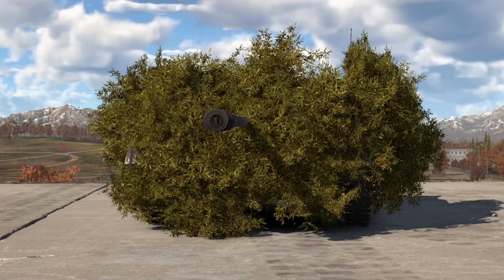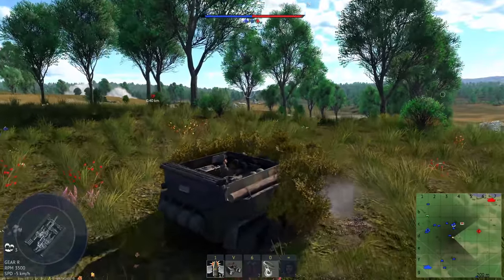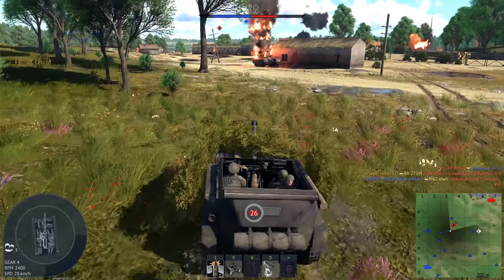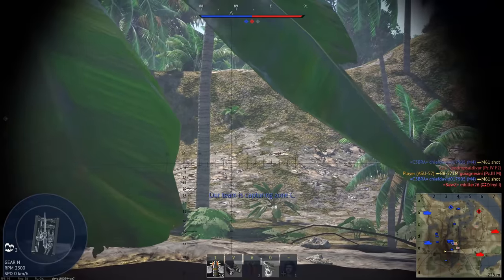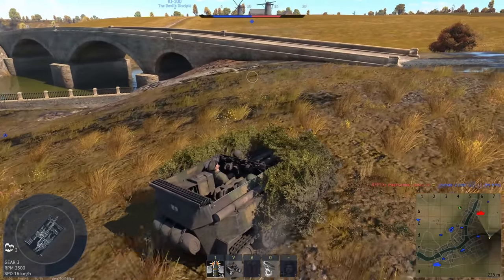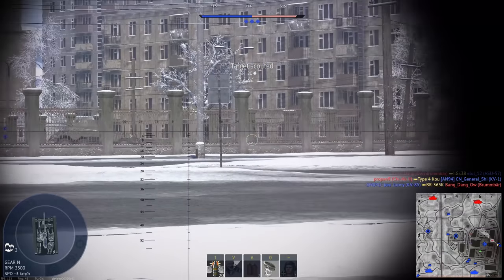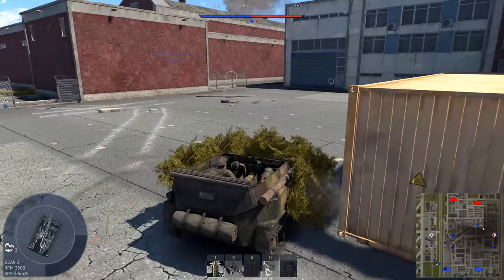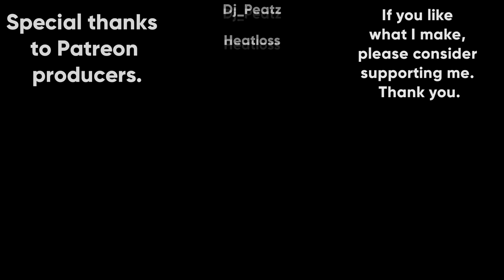Playing War Thunder As A Bush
The Soviet ASU-57 is one of my favorite gremlin / rat tanks in War Thunder. It gets even dumber when you cover the thing in bushes and try to sneak around the match. Unfortunately, you are a very easy target for CAS planes. Gaijin should make bushes toggleable.

Songs used (in order from first to last):
Command and Conquer: Generals - Makin' A Sweep, Fight For Peace, In The Field, Comanche Down